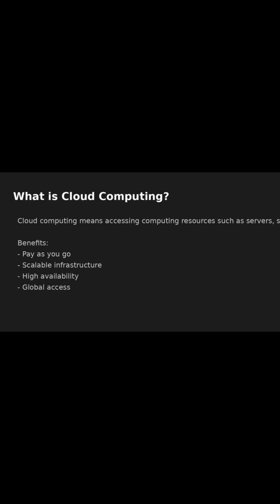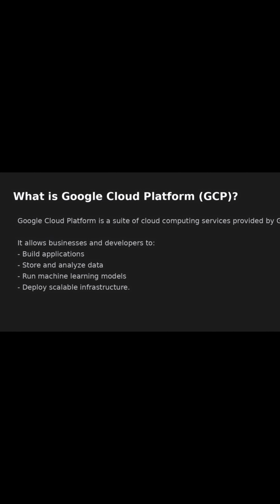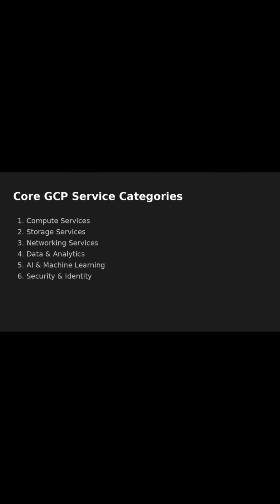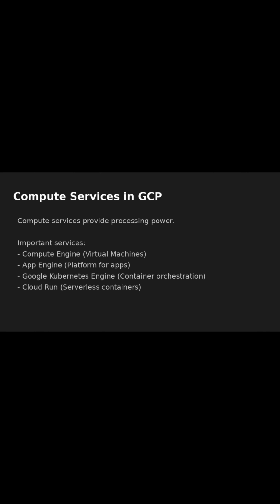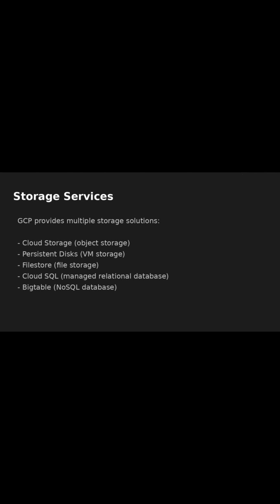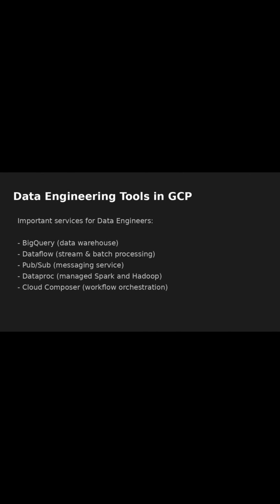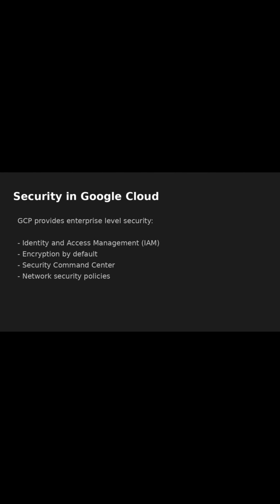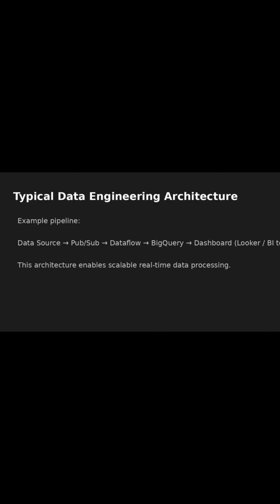Learn Google Cloud Platform fundamentals and understand GCP services in simple terms. ☁️GoogleCloud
Welcome to this beginner-friendly tutorial on Google Cloud Platform (GCP) Fundamentals. ☁️

In this video, we explain the basic concepts of cloud computing and Google Cloud Platform. If you want to start a career in Cloud Engineering, Data Engineering, or Big Data, this video will help you understand the foundation.

We cover important GCP services like Compute Engine, Cloud Storage, BigQuery, Pub/Sub, and Dataflow, along with a simple explanation of data engineering pipelines in Google Cloud.
This video is perfect for:
-Beginners learning Cloud Computing
-Students preparing for Data Engineering roles
-Professionals starting with Google Cloud
-Anyone interested in Big Data and Cloud technologies

Watch till the end to understand how modern companies build scalable data platforms using Google Cloud.